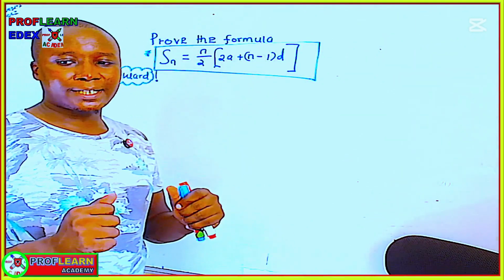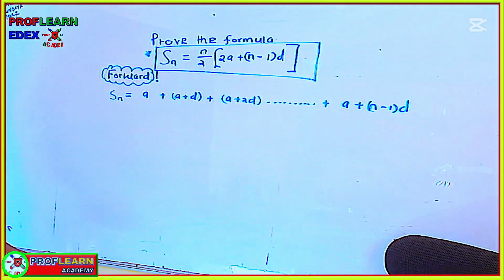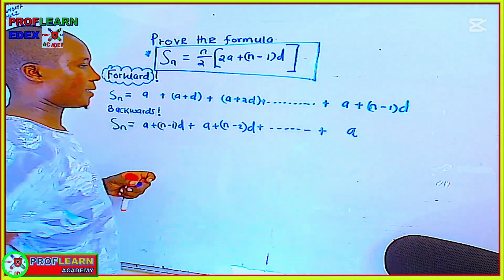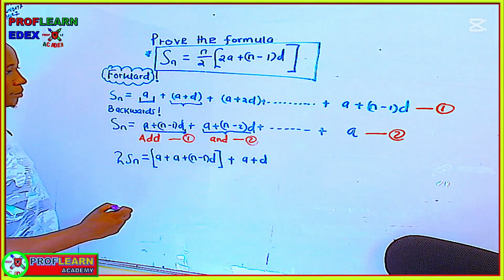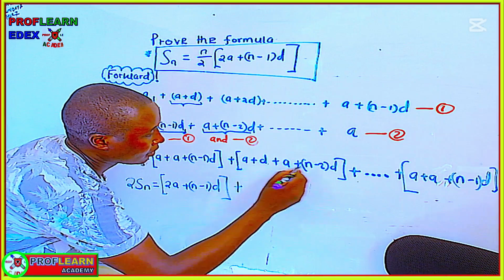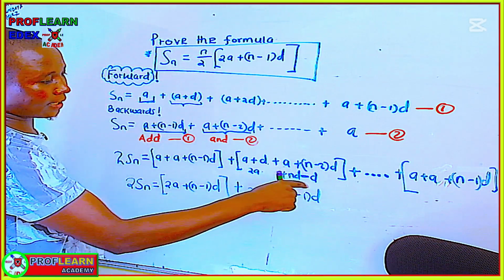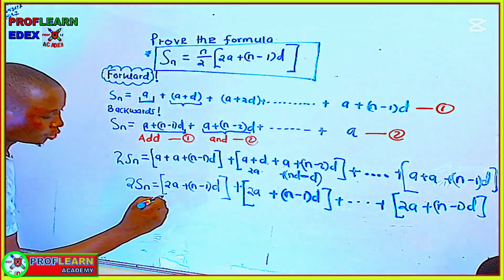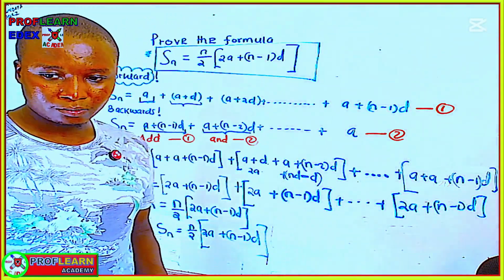PROVE ARITHMETIC FORMULA EASY WAY!! P2 PREDICTION JUNE 2025 SERIES PART 1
Arithmetic Series - Proof of the Sum Formula for the First n Terms